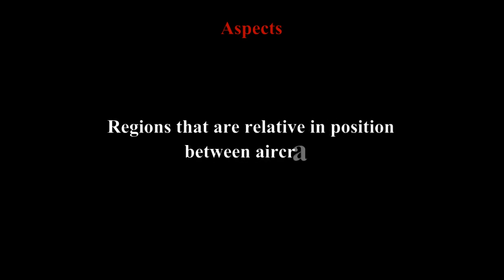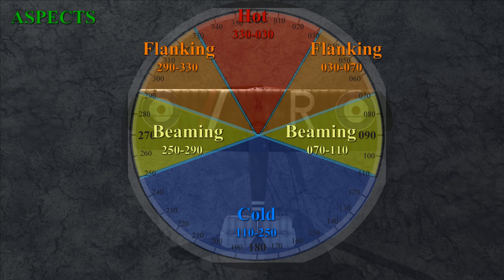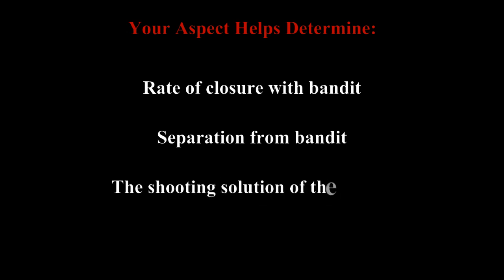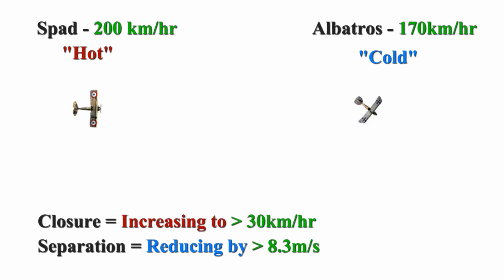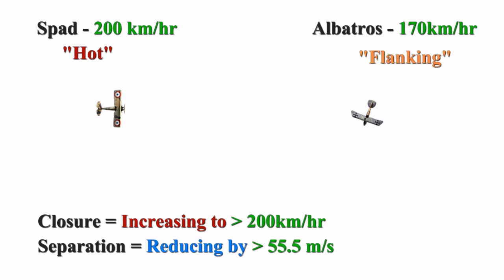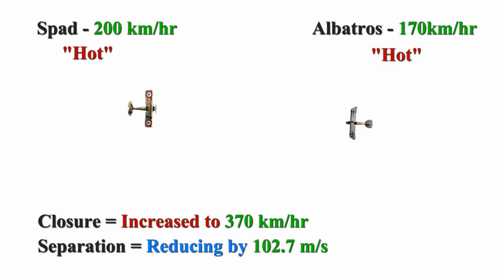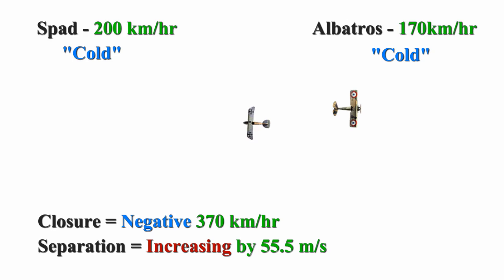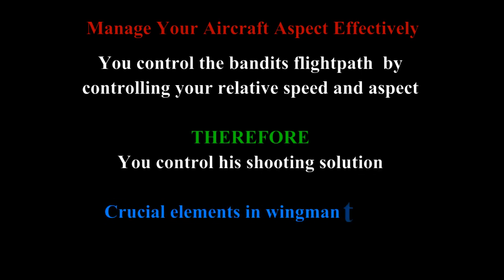"Aspects"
This video explains aircraft aspects. It is recommended viewing to help understand further concepts introduced in certain wingman tactics.